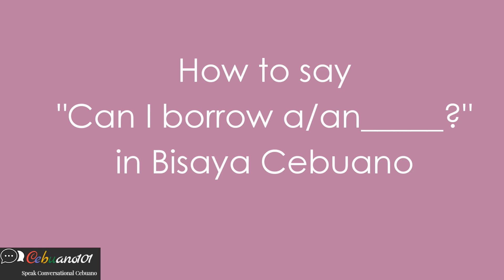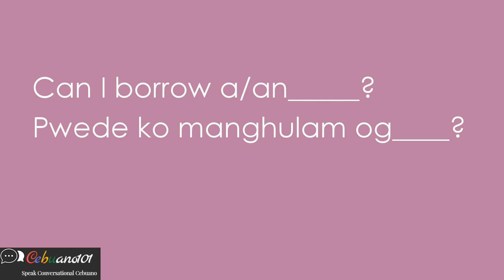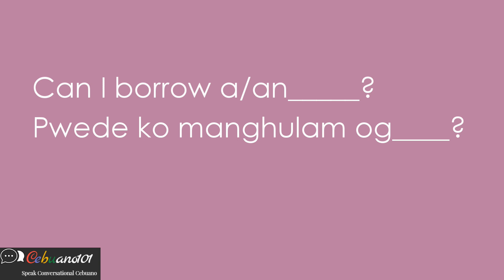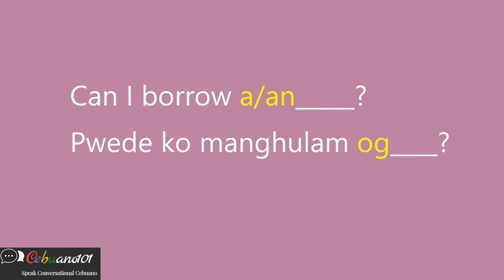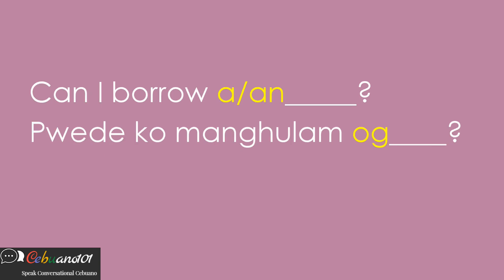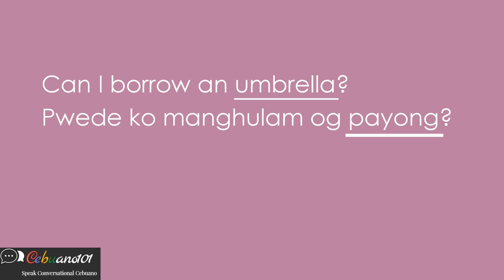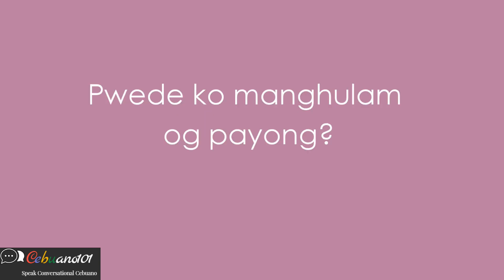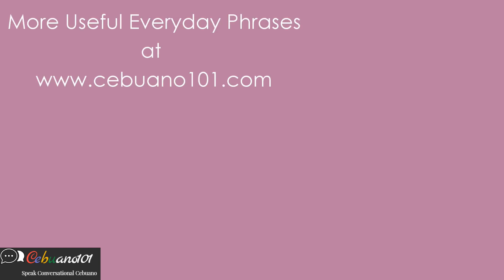How to say "Can I borrow a/an?" in Bisaya | Learn Bisaya Basic Conversation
Bisaya-Cebuano Online Courses: Choose your plan and ACCESS ALL courses.
Books on AMAZON
Digital and Physical Products created by Maestra Judy:
We ship worldwide via DHL.

Product display at the following:
Kape Tano Mandaue
 La Terrasse Restaurant, Oslob (books only).

This channel teaches CONVERSATIONAL Bisaya Cebuano. If you are into Traditional Bisaya, this channel is not for you.